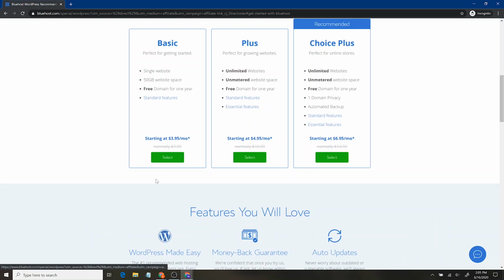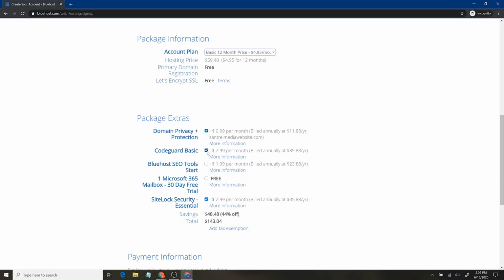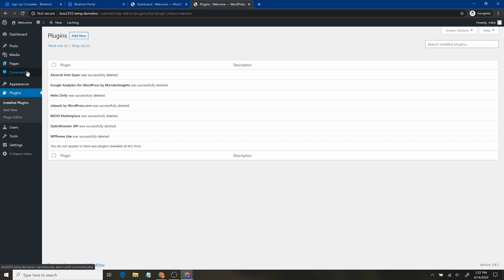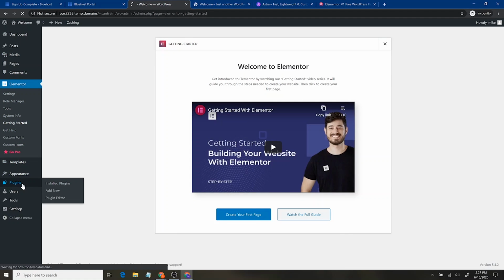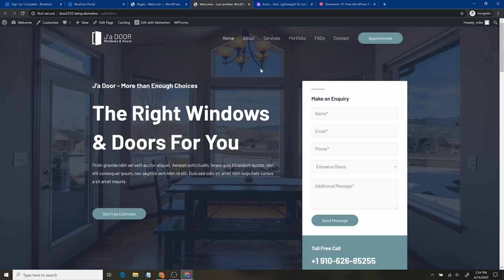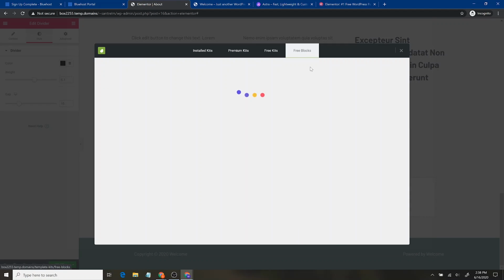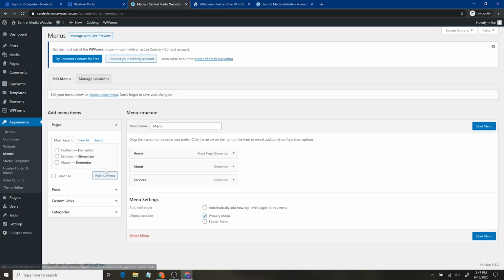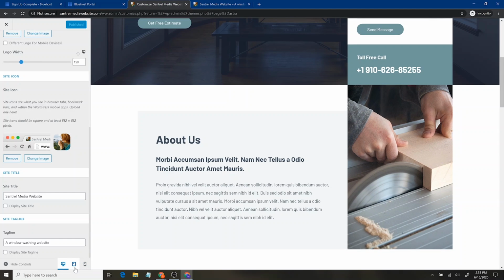BlueHost WordPress Tutorial 2021 [Step by Step Follow Along]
Very easy to make a wordpress site with BlueHost
Cheap, no coding,

What is Wordpress, hosting, and themes?

Fake out for another discount

Email verification
Create password
Skip stuff and go to bluehost account

Go to wordpress!

Import a complete website (Astra options)

Permalinks in settings
Website title

Delete other plugins

Create new post
Create new page
Socials
Menus
Footer